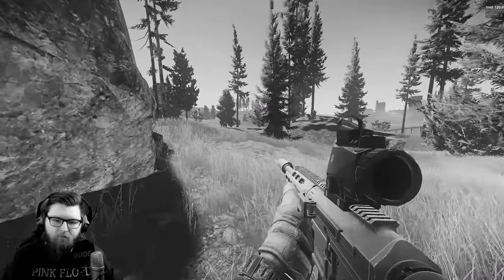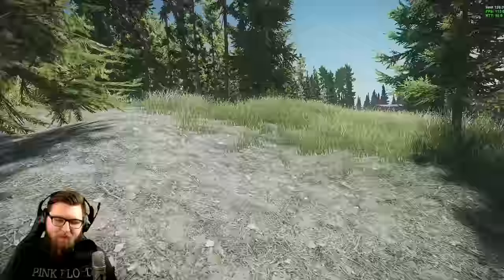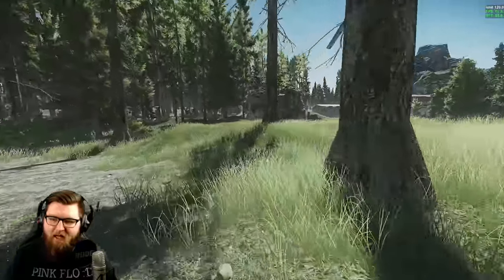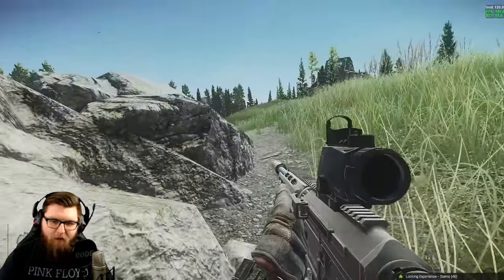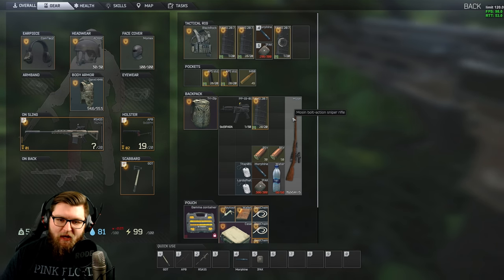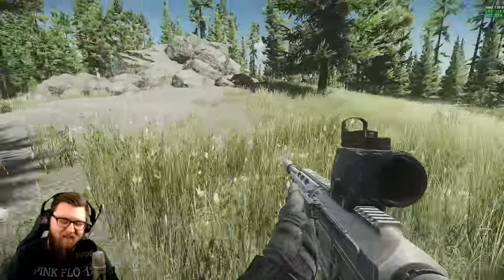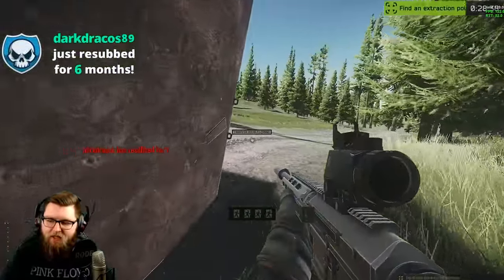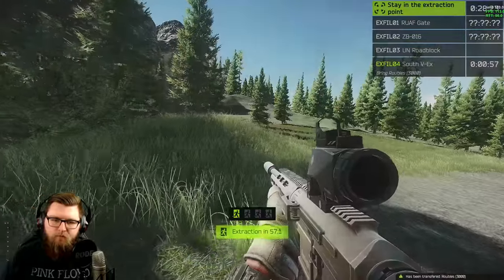Is the RSASS Overshadowed? - Escape from Tarkov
The RSASS entered the game as the first semi-auto .308 rifles in the game and was considered one of the strongest weapon options during it's reign. However, since the introduction of the M1A and the FAL as well as it's prerequisite quest the love for the RSASS has declined in favor of more accessible options.

Despite its requirement and cost, the RSASS is still a great weapon available to those not worried about spending a bit extra. Here is a short woods raid taking on some players near and far.

Monday - Saturday 8:30am EST
Sunday 12:00pm EST